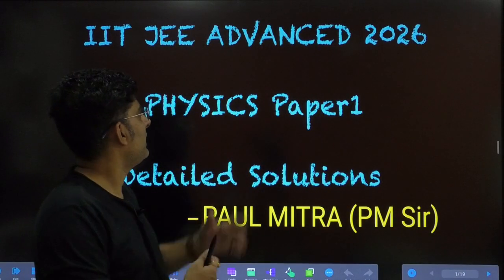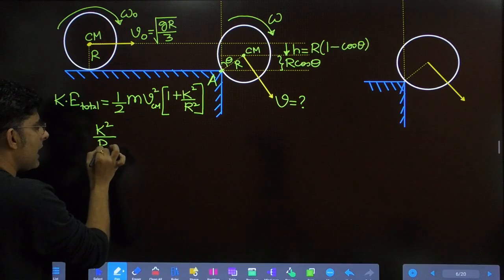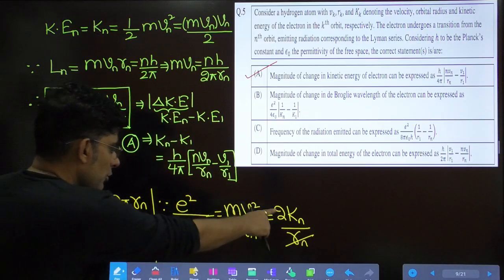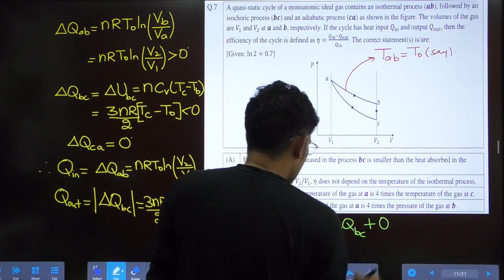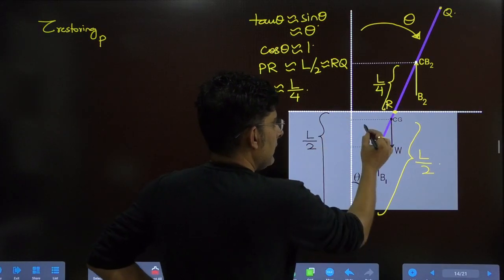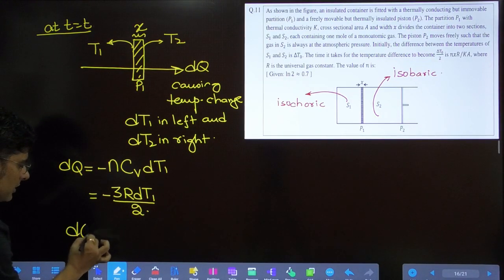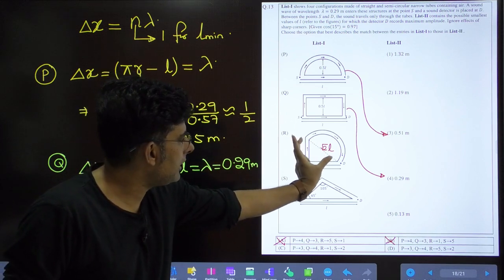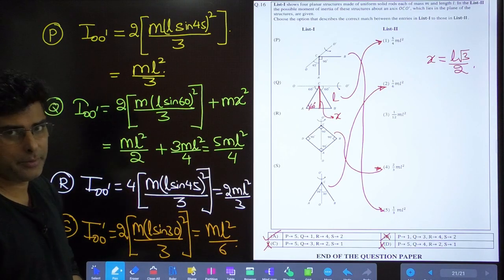How Hard Was JEE Advanced 2026 Physics Paper 1? Complete Step-by-Step Solutions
Get Complete Understanding of the Concepts, also get to know the Mistakes to Avoid and also to smartly solve such questions which have 2 or more impossible options!